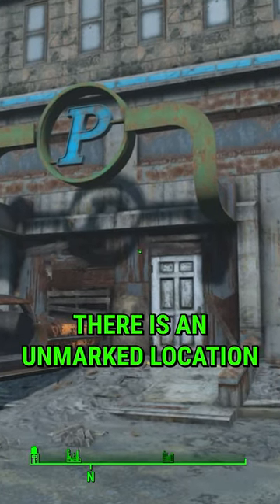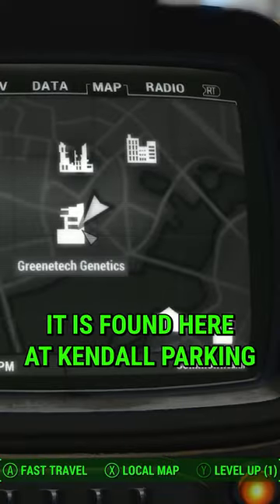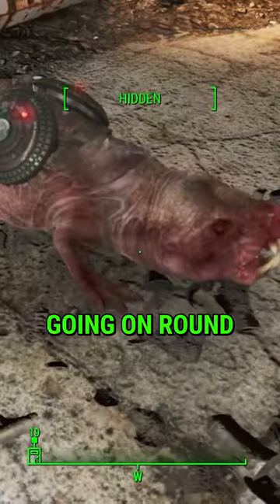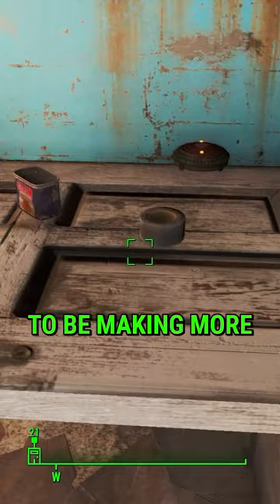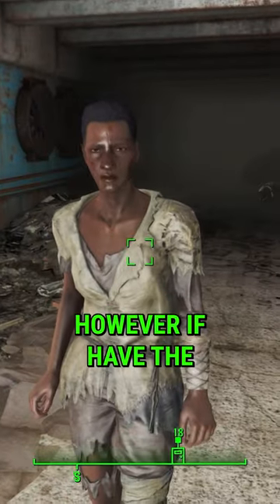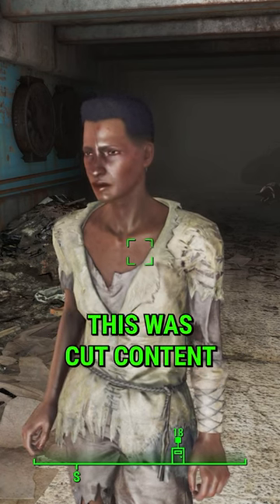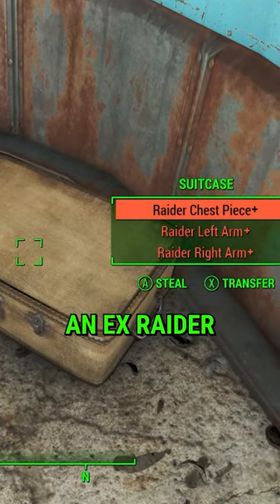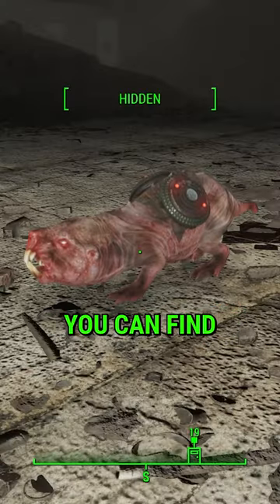The Crazy Molerat Lady Of Fallout 4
Hank u